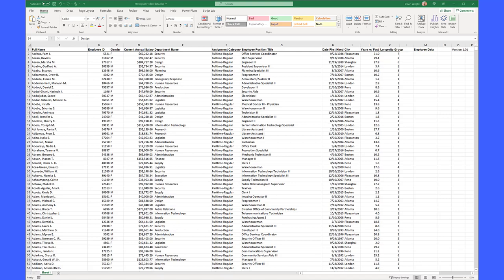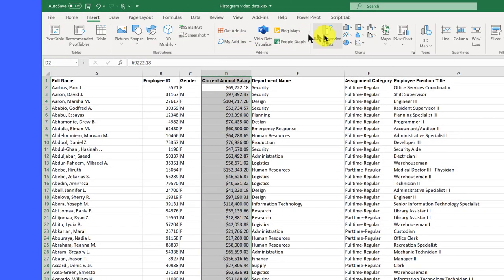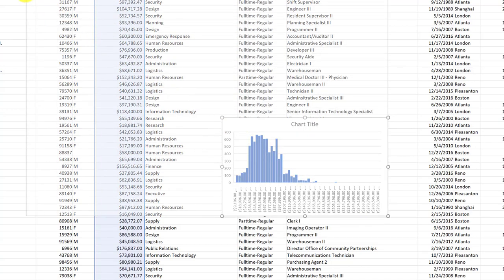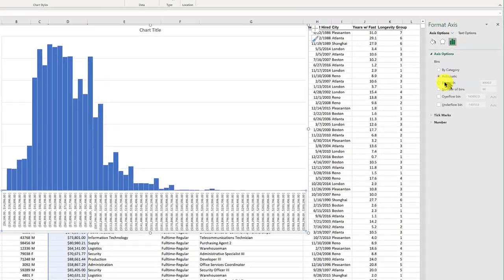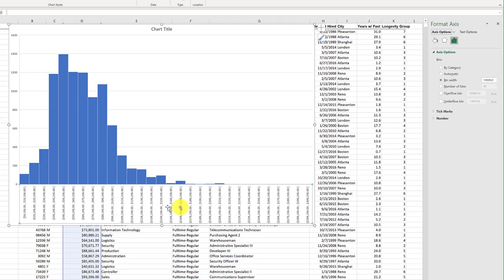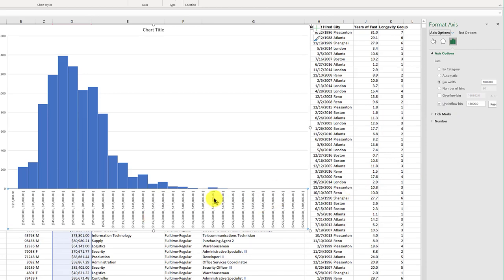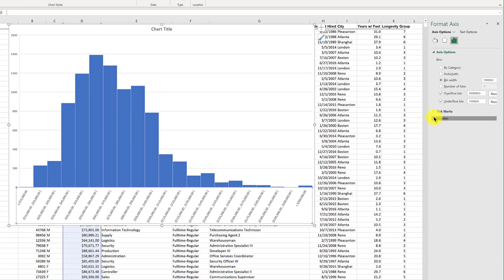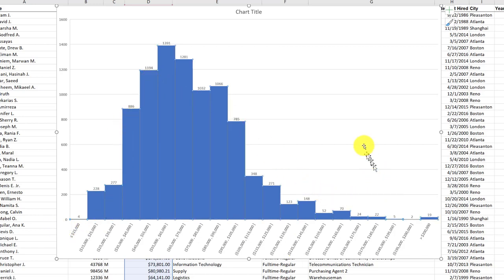How to use make a Histogram using Excel's Histogram Chart tool in less than 3 minutes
How to quickly create and customize a histogram using the Excel Histogram Chart in less than three minutes.